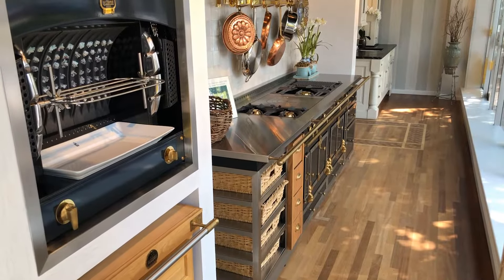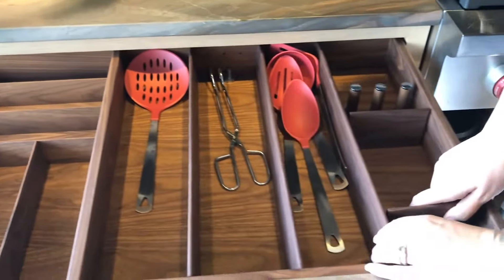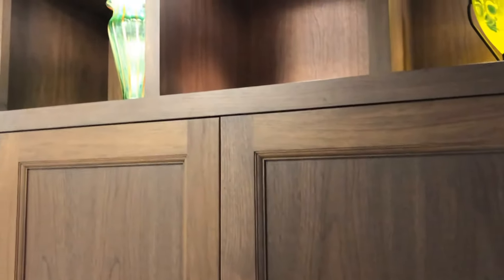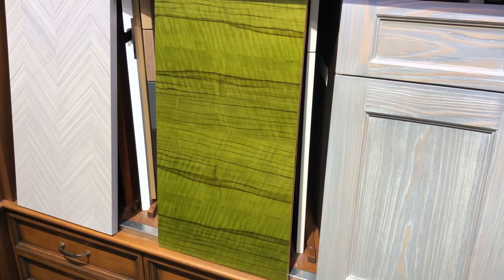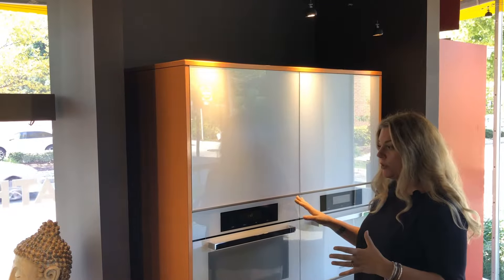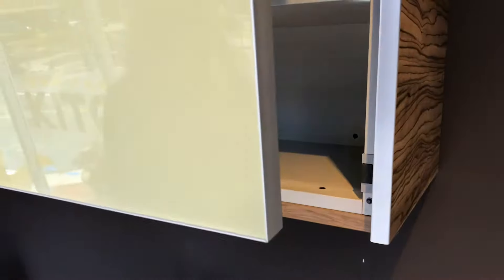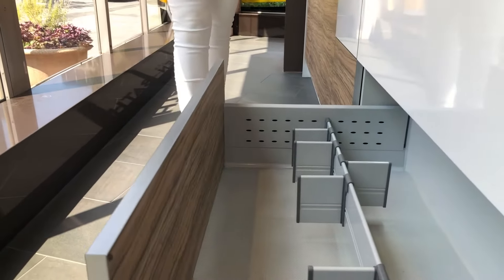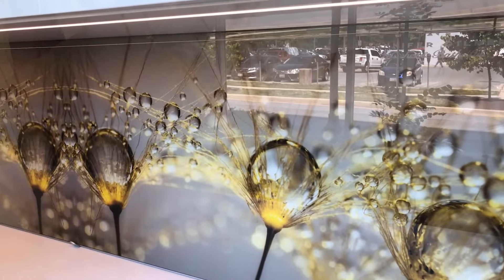What is the Difference Between Custom Cabinets and Semi-Custom Cabinets?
PRODUCTS spoke with an expert at Jennifer Gilmer Kitchen and Bath to find out the features of custom and semi-custom cabinets and get a tour of the showroom.

Designer Sarah Kahn Turner explores the differences that separate custom kitchen cabinets from semi-custom options.

“The differences between [custom and semi-custom cabinetry], in a very simplistic format, is how customizable is each line,” says Turner, a designer with Bethesda, Md.-based Jennifer Gilmer Kitchens and Baths, which offers both types of products.

On the custom end, a company will allow you to do different interior finishes to match the doors, different organizing configurations with earth magnets, and tons more options that make the cabinets more unique to the end user.

Semi-custom cabinetry, on the other hand, is more limited in height of panels, widths of cabinets, door styles, accessories, and finish options. “There are still some really fun things we can do with semi-custom lines,” Turner says. “Although you are more restricted with your door styles and finishes that are available, there are still some aftermarket products that they can install on cabinetry that they are building.” Those items include servo drives, soft-touch open and close, bifold doors, and interior organizing for drawers.

Footage: Nigel Maynard
Editing: Annie Cebulski

About PRODUCTS:
Founded in 2016, we are the only all-products and materials news source for builders, architects, remodelers, and kitchen and bath designers who operate in the residential space. Using various types of videos, long-form articles, case studies, How To stories, newsletters, and social media, our mission is to be a one-stop shop for new building product launches, installation techniques, research and data, and advice from industry professionals. Though the site is focussed on products, it also occupies the space where architecture/design meets material/product selections.